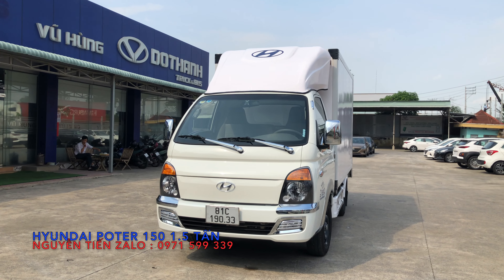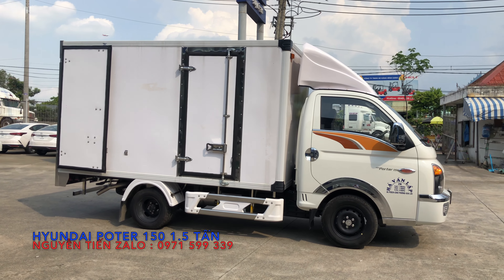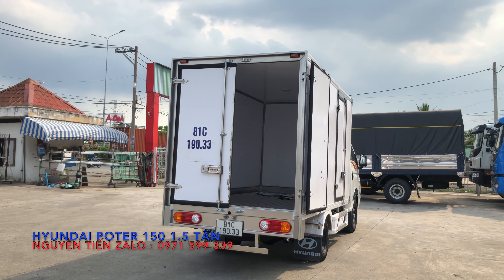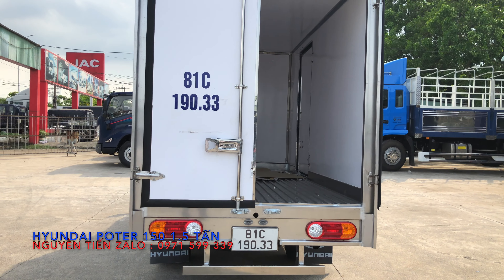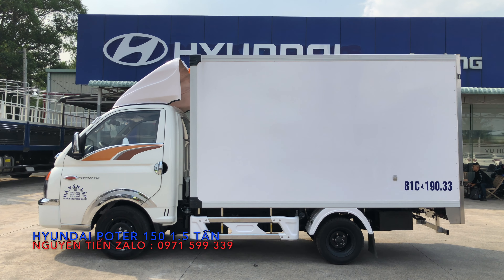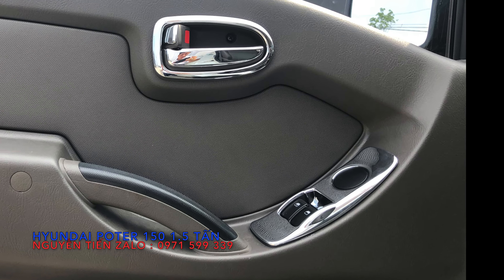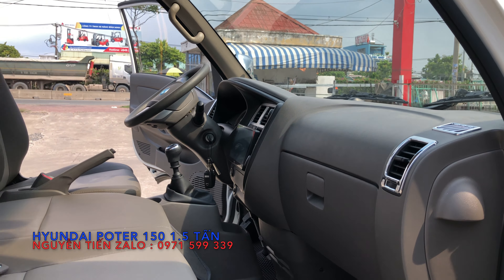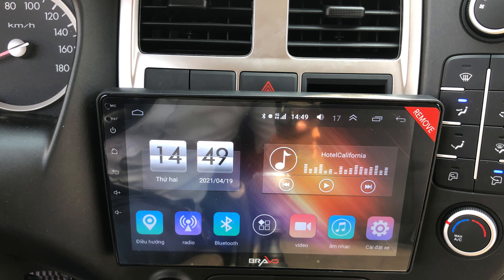Xe Tải 1T5 Hyundai Thùng Combosite Cực Chất Hỗ Trợ Vay Trả Góp 80% Giá Trị Xe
Xe Tải 1.5 Tấn Hyundai Porter 150 | Giá Xe Tải 1T5 Chi Tiết.
Hình ảnh thông số kỹ thuật, đánh giá xe ✅  Xe tải 1.5 Tấn Hyundai Porter 150 phiên bản 2021 kèm những khuyễn mãi trong ✅  Tháng ../2020. Chi phí lăn bánh Xe tải 1.5 Tấn Hyundai Porter 150 là bao nhiêu, Nên chọn phiên bản nào ? Xe tải 1.5 Tấn Hyundai Porter 150 có 3 phiên bản thùng để khách hàng lựa chọn : Xe Tải 1.5 Tấn Hyundai 150 Thùng Mui Bạt (1T5 Hyundai - 1,5 Tấn) | Xe Tải 1,5 Tấn Hyundai 150 (1T5 Hyundai - 1,5 Tấn) | Xe Tải 1T5 Hyundai 150 Thùng Lửng ( 1.5 Tấn - 1,5 Tấn).
Trước khi đi và chi tiết về  Xe tải 1.5 Tấn Hyundai Porter 150, Công ty chúng tôi xin cảm ơn tất cả quý khách hàng đã tin tưởng ủng hộ trong thời gian qua, Kính chúc quý khách hàng lời chúc sức khỏe hạnh phúc và thành công.
HYUNDAI PORTER 150 NGÔI SAO CỦA DÒNG TẢI NHẸ
Về giá xe tải 1.5 tấn Hyundai 150 cho từng phiên bản.
Giá xe tải 1.5 Tấn Hyundai 150 sắt xi : 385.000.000Vnđ
Giá trên đây đã bao gồm 10% VAT là giá tham khảo qúy khách hàng muôn giá tốt nhất và chương trình khuyễn mãi thì liên hệ : Nguyên Tiến : 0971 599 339.
Đặt điểm nổi bật của xe tải Hyundai 1.5 tấn Porter 150.
- Ngoài giá của xe tải 1.5 Tấn Hyundai 150 vô cùng hợp lý cũng với những thương hiệu cạnh tranh, thì xe tải 1.5 Tấn Hyundai 150 được nhà máy Hyundai Thành Công nhập khẩu 100% linh kiện từ hàn quốc (theo dạng 3 cục).
- Hyundai Porter 150 Thương hiệu hàng đầu đối với dòng xe tải nhẹ, sử dụng động cơ Hyundai D4CB - dung tích xi lanh là 2.457cc và 130Sp mạnh mẽ và bền bỉ,
Một mẫu xe tải với thùng hàng đủ dài nhưng tải trọng nhỏ sẽ giúp khách hàng cân bằng được nhiều mục đích sử dụng một cách tối ưu nhất. Trong thời gian gần đây, ngách sản phẩm chuyên biệt này xuất hiện Xe Tải Hyundai 1.5 tấn Porter 150 , ở phân khúc tải trọng dưới 1.5 Tấn do HYUNDAI Thành Công. nhập khẩu và lắp ráp phân phối bởi Cty Ô Tô Vũ Hùng, sở hữu thiết kế cực đẹp và chắc chắn. Xe Tải Hyundai 150 1.5 Tấn giá cực kỳ hợp lý chỉ từ 385 triệu đồng.

Đây là sản phẩm chuẩn bị ra mắt thị trường, bằng thiết kế hiện đại, tính năng phong phú, khả năng vận hành mạnh mẽ và giá bán hợp lý,  Xe tải 1.5 Tấn Hyundai Porter 150 đang tạo nên hiệu ứng lớn và được khách hàng đón nhận tích cực. Đây thực sự là mẫu xe khiến các đối thủ trong phân khúc phải dè chừng.
Bề ngoài linh hoạt, chuyên chở hiệu quả cùng các tính năng an toàn.
Ấn tượng đầu tiên dành cho Xe tải 1.5 Tấn Hyundai Porter 150 là ngoại hình gọn gàng, linh hoạt, với kiểu dáng thùng dài đặc trưng.
Nhìn chung, mẫu xe này tương đương với Xe tải 1.5 Tấn Hyundai Porter 150 về thiết kế, động cơ, chỉ khác nhau về tải trọng của xe. Porter 150 có tải trọng 1490Kg.
Xe tải 1.5 Tấn Hyundai Porter 150 có đang dạng loại thùng để lựa chọn như thùng mui bạt, thùng kín, thùng lửng, giúp khách hàng dễ dàng lựa chọn phương tiện phù hợp với nhu cầu chuyên chở hàng hóa của mình.
Vận hành mạnh mẽ, bền bỉ, tiết kiệm
Giới thiệu chương trình khuyến mãi

NGOẠI THẤT XE TẢI 1.5 TẤN HYUNDAI PORTER 150 | GIÁ XE TẢI 1T5 CHI TIẾT - VIDEO
Đặc biệt, cabin Xe tải 1.5 Tấn Hyundai Porter 150 được thiết kế cực đẹp - một chức năng ấn tượng của của hai dòng xe tải mới, giúp quy trình bảo dưỡng, sửa chữa xe trở nên đơn giản hơn. Xe tải 1.5 Tấn Hyundai Porter 150  ưu việt, có thể chuyên chở đa dạng hàng hóa cồng kềnh nhưng vẫn đảm bảo sự tinh gọn để Xe tải 1.5 Tấn Hyundai Porter 150 với tải trọng 1,5 tấn luồn lách linh hoạt trong thành phố. Mâm xe 14 inch sử dụng lốp Casumina chất lượng phù hợp với mọi loại địa hình tại Việt Nam. Bình dầu dung tích 80L sử dụng chất liệu hợp kim giúp giảm đáng kể trọng lượng xe, ngoài ra còn đảm bảo sự giãn nở tốt cho dầu, tiết kiệm nhiên liệu đáng kể.
Nếu động cơ xe được xem như “trái tim" thì khung gầm là “xương sống” của mọi chiếc xe. Khung gầm xe cấu tạo hai lớp, bản lớp cứng cáp kết nối từ đầu cabin xuống đuôi thùng, giúp Xe tải 1.5 Tấn Hyundai Porter 150 vận hành vững chãi dù tải trọng lớn
QUY CÁCH ĐÓNG THÙNG XE TẢI 1.5 TẤN HYUNDAI PORTER 150 | GIÁ XE TẢI 1T5 CHI TIẾT - VIDEO
Thùng Xe tải 1.5 Tấn Hyundai Porter 150  : Quy Thùng Mui Bạt Tiêu Chuẩn

H150 Thùng mui bạt 2 lớp ngoài inox 430 dập sóng dày 0.6ly, giữa mousse cách nhiệt.
Vách trong : bằng tote kẽm phẳng dày 0,5 ly
Sàn : Sắt phẳng dày 2,5 Ly
 Đà dọc U120 dày 4 ly (thép đúc 02 cây), Đà ngang sắt U80 dày 3,5 ly (thép đúc 11 cây).
 Khung xương kẽm hộp vuông 40 x 40.
Vè chắn bùn Inox
Cửa sau: mở 02 cánh kiểu Container, cửa hông 01 cánh kiểu Container.
Cản hông cản sau bằng Inox
Kích thước lọt lòng thùng (3.150 x 1650 x 1770)mm